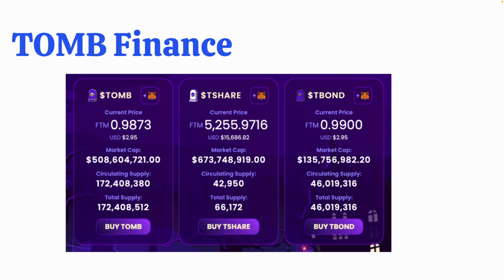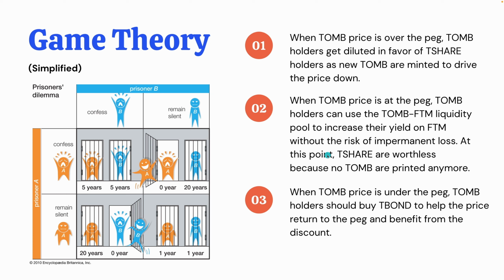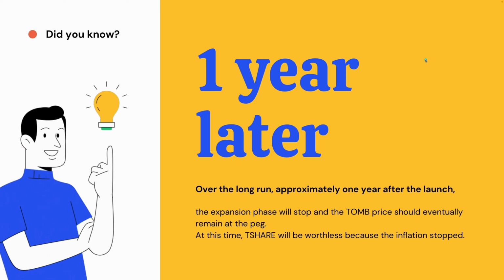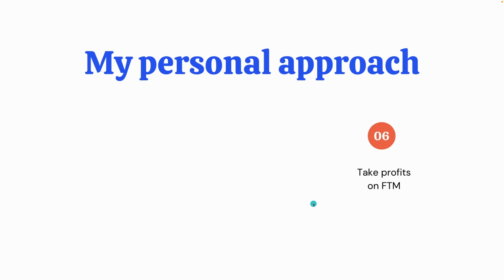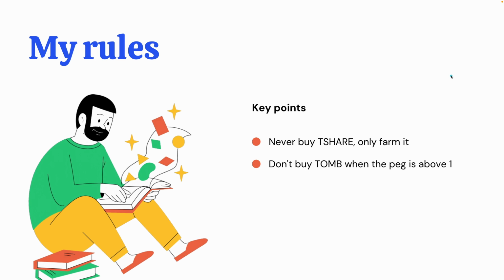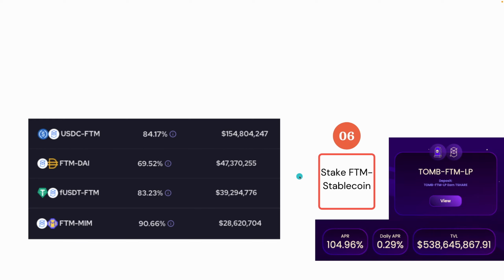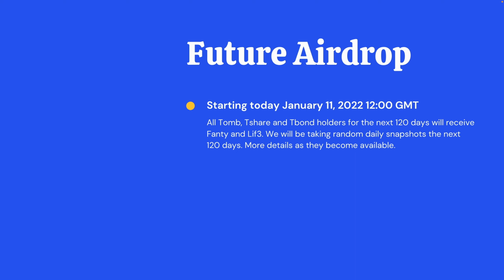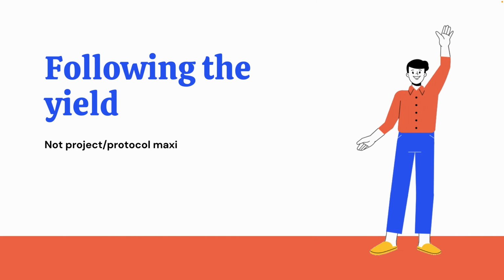Best $TOMB Staking Strategy? | Tomb Finance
How are you staking your TOMB? What do you think is the best approach? Here is how I do it.